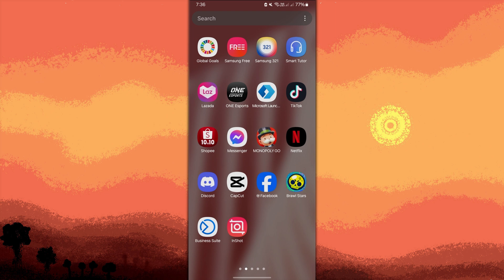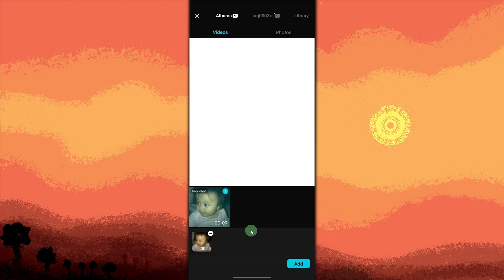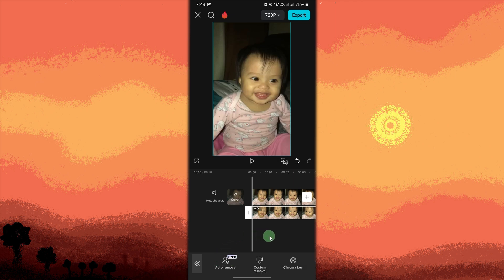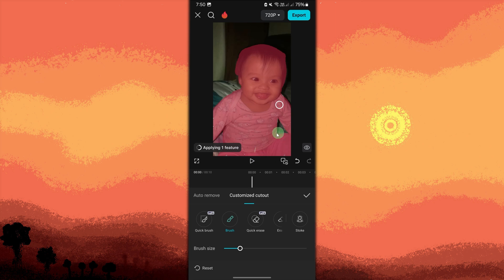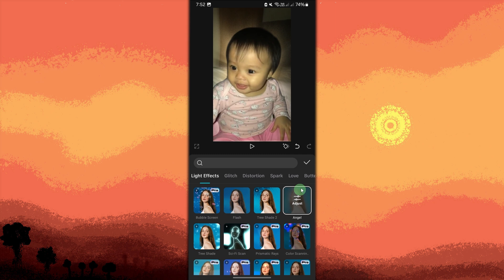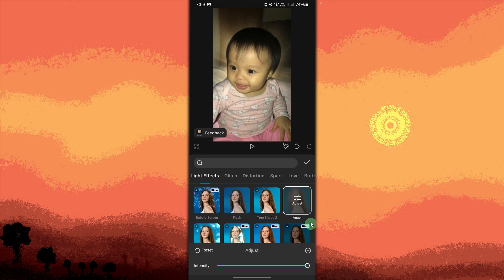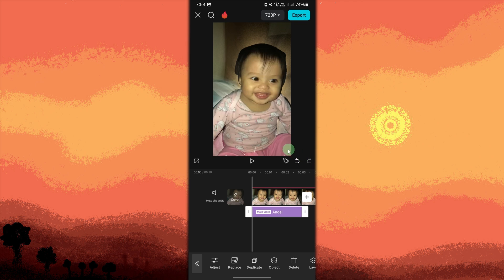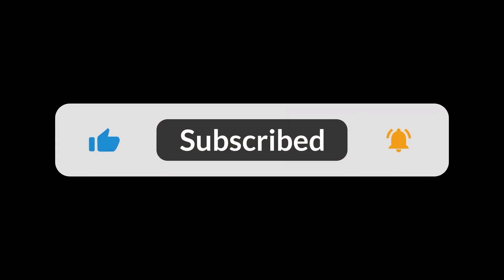How To Add Aura Effect In CapCut (Easy Method)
This tutorial will show you how to add aura effect in CapCut. Use the steps I show in this special effects guide to add the glowing aura look into your CapCut edits.